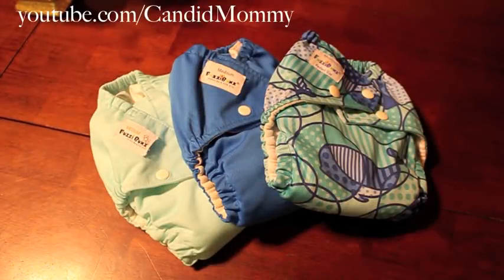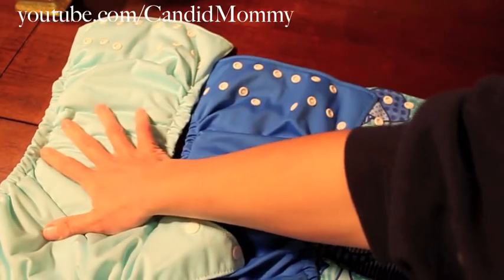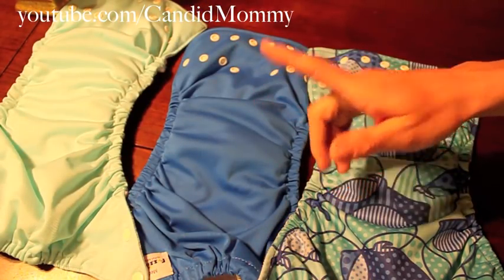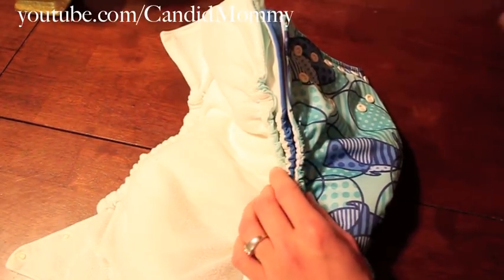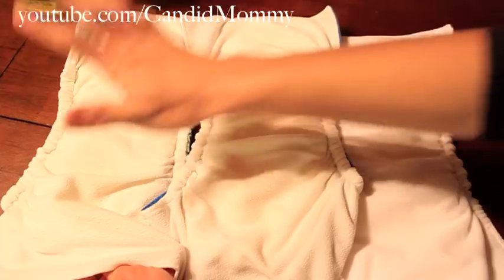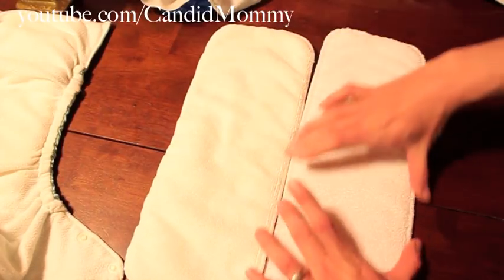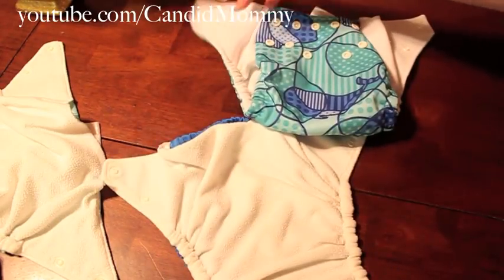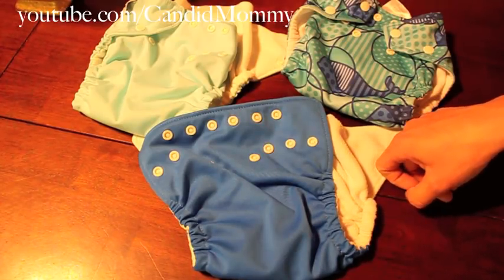FuzziBunz Manufacturing Evolution (USA-China-Turkey)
In this video I share the changes that I have noticed the most as Fuzzi Bunz has changed their manufacturing locations.

All of the observations and opinions are my own (-: